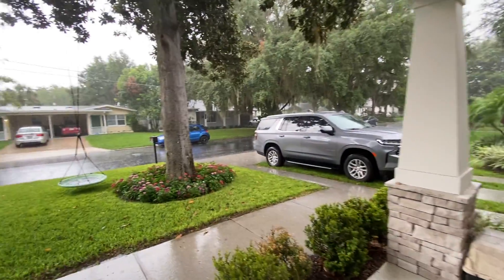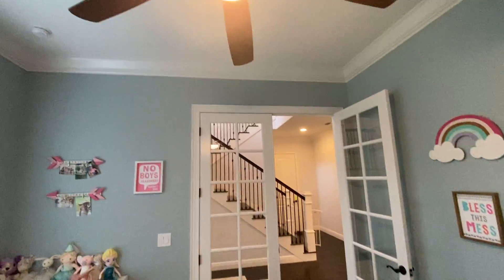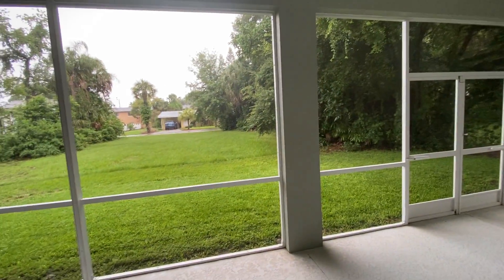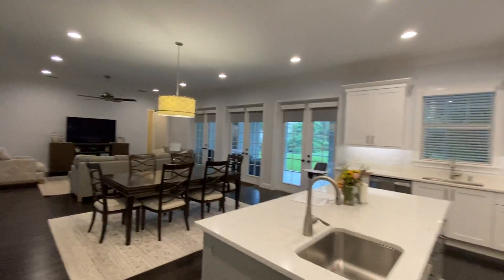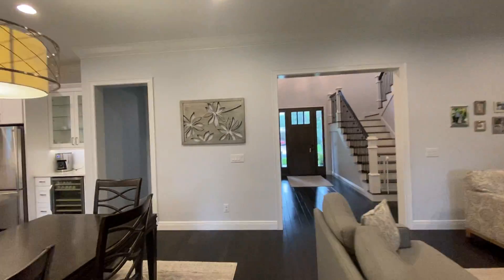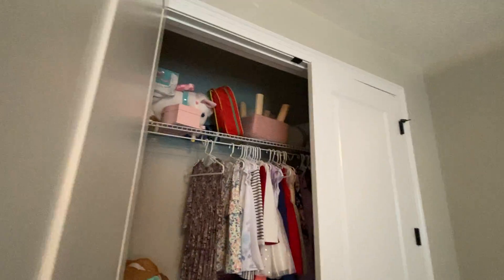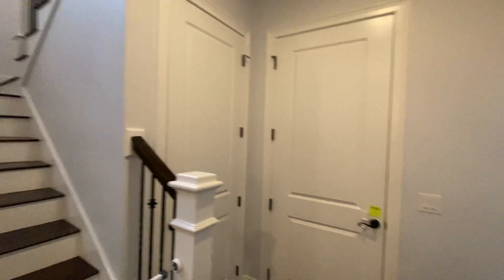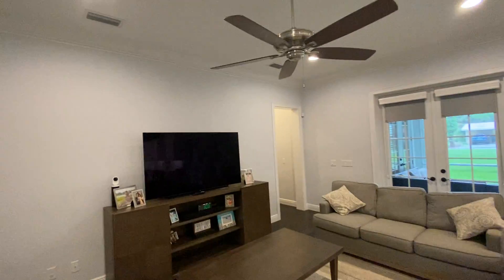1126 EDWARDS LANE, ORLANDO, Florida 32804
Welcome to College Park living at its finest! This 2016 custom built 4-bedroom 3.5 bath home has been meticulously well-kept and is ready for new owners. The breathtaking two-story entry hall, “California-style” open floor plan, 10-foot ceilings, and exceptionally spacious kitchen make this home an entertainer’s dream come true. Enjoy walking distance convenience to shopping and dining on Edgewater Drive and Ivanhoe Village as well as close proximity to Mills 50 District via the Orlando Urban Bike Trail. The kitchen is wrapped with high quality custom-made light shaker cabinetry and quartz countertops and is equipped with stainless steel appliances, a natural gas range, wine fridge and sizeable island which includes additional cabinetry, vegetable sink and space for barstool seating. Six beautiful French doors line the back wall of the main living area, providing plenty of natural light and open to a spaciously screened-in outdoor living area. The outdoor living area has been pre-plumbed to accommodate an outdoor kitchen and is pre-wired for easy installation of built-in ceiling speakers. The first-floor Master Suite does not disappoint with its large bedroom, oversized closet, and impressive bathroom which features his and hers sink areas, a private toilet room, an extra-large drop-in jacuzzi tub, and frameless glass shower with built-in quartz shower seat and toiletry shelf. The hardwood floor staircase with iron balusters brings you to the second floor where you will overlook the two-story foyer before reaching the upstairs bedrooms. Upstairs you will find two bedrooms which share a full bathroom with private toilet and shower room and a third bedroom which enjoys its own private full bathroom. The upstairs bedrooms were thoughtfully designed to be generously sized rooms and closets. Other highlights include, hardwood floors, 10-foot ceilings and crown molding on first floor, cased windows, doors, and walkways, pre-wired living area for built-in ceiling speakers, laundry room and all bathrooms feature custom, high quality, light shaker cabinetry and quartz countertops, and, not-pictured is a pantry, broom closet, storage closet, and an oversized two-car garage with attic space. Bullet Points: • Built in 2016 and meticulously maintained • Ideally located in College Park • Open floor plan and spacious kitchen, perfect for entertaining • Stainless steel appliances with gas range • Kitchen island with vegetable sink and barstool seating space • Hardwood floors • Cased windows, doors, and walkways • Shaker cabinetry and quartz countertops throughout • Oversized jacuzzi tub in master bath • Spacious 2-car garage • Walking distance to Edgewater Drive and Ivanhoe Village • 5-minute bike ride to Orlando Urban Trail • Custom Window Shades and Shutters • Quick Access to I4 and FL-408